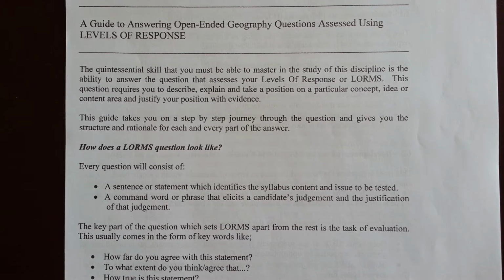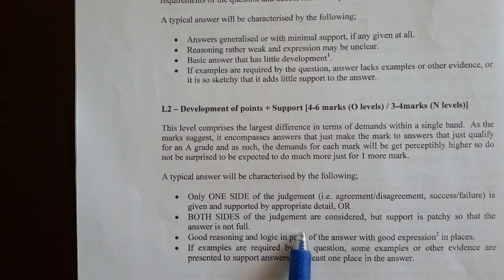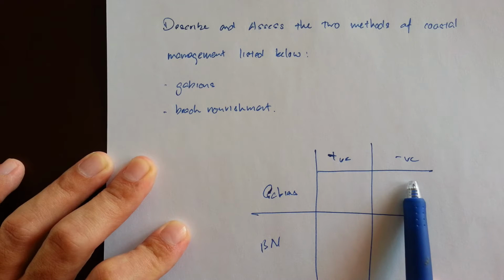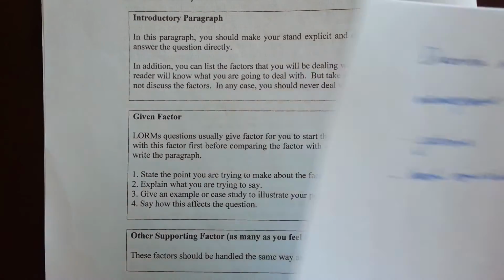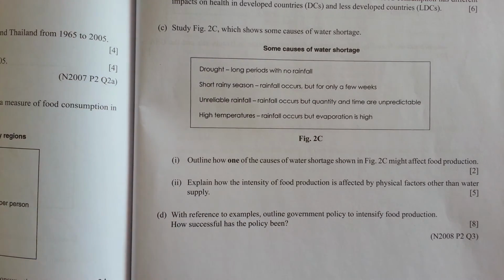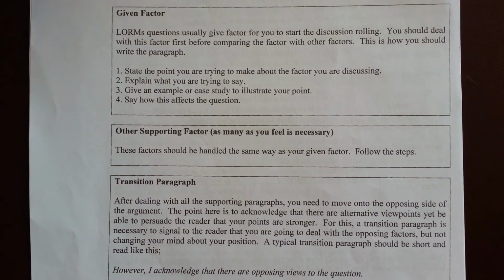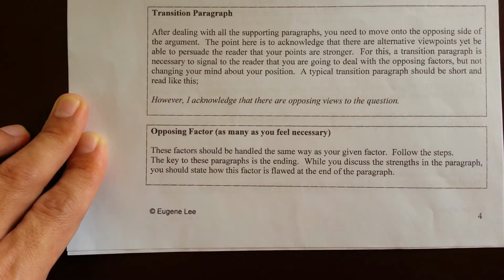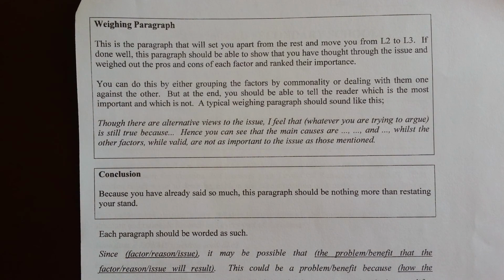Answering open-ended questions in Geography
This video looks at tips for analyzing and answering open-ended questions in the Cambridge International Examinations for Singapore.

The online version of this workshop can be found on Coursebase Course Code NIEHTCNE

The book UNDERSTANDING QUESTIONS which complements this video is available in paperback on Amazon, and as PDF eBook on Payhip.